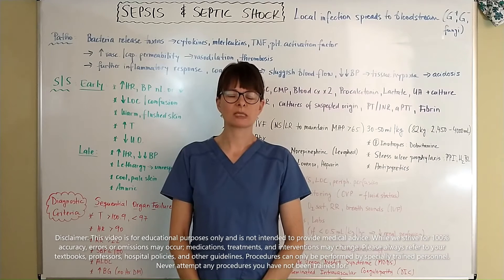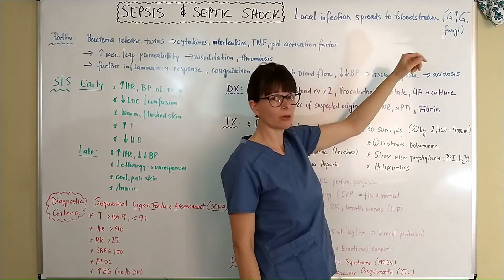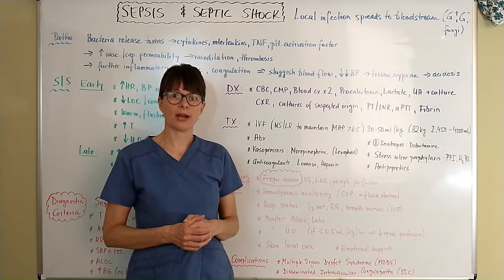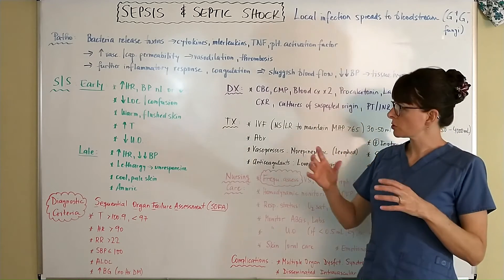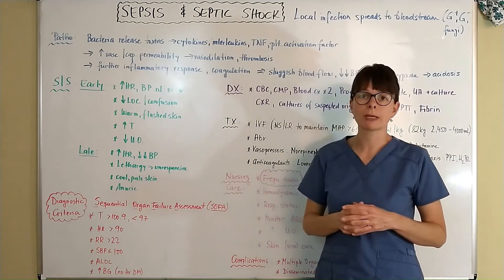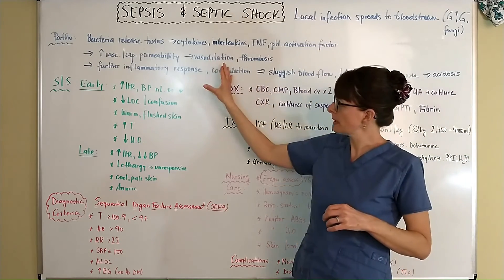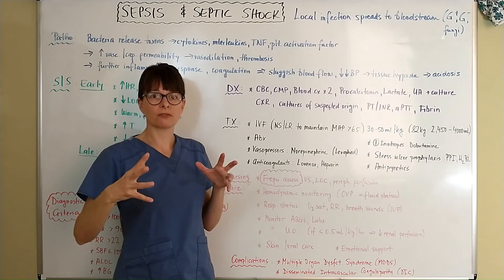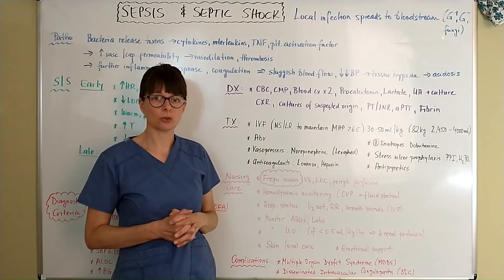Pathophysiology of Sepsis & Septic Shock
This video explains the pathophysiology of sepsis and septic shock.